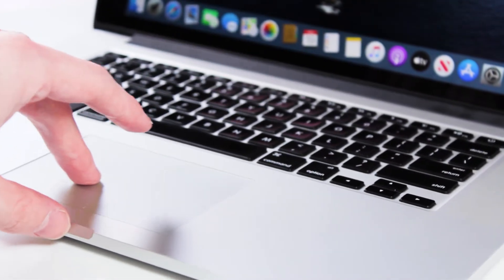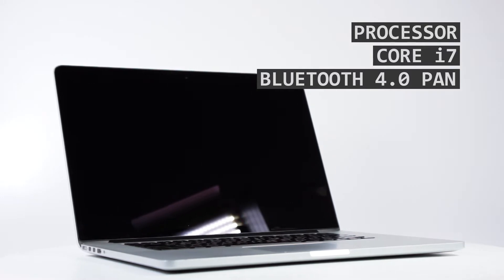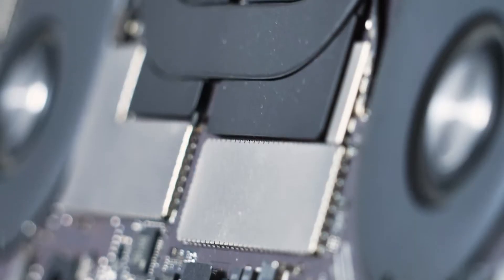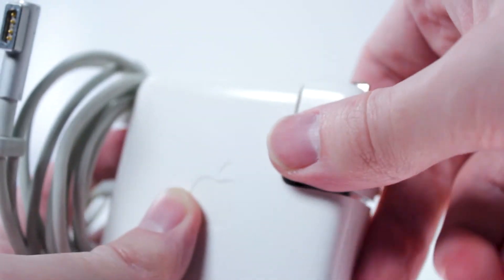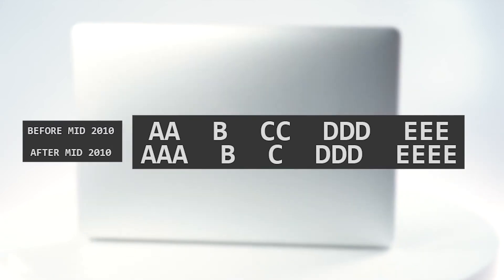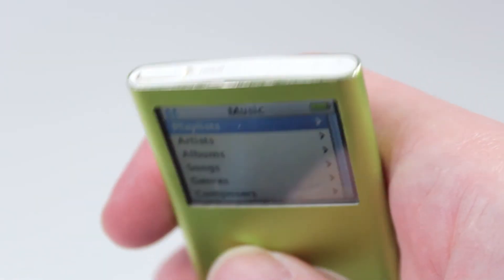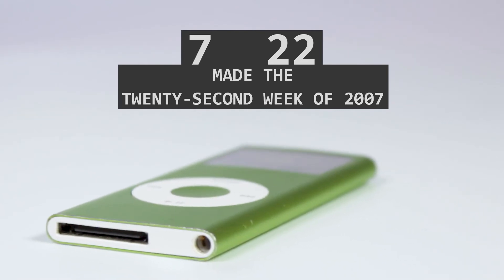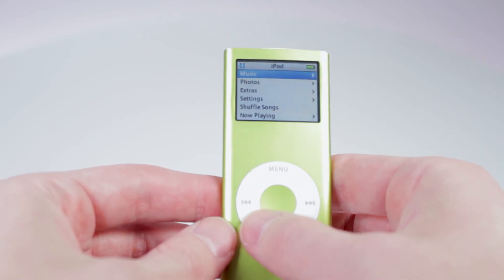Apple Serial Number Decoder and Model Lookup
Lookup your Mac Specs by decoding an Apple serial number. Don't have time to decode your serial number yourself?

Decode your Mac's hidden meaning with Techable's Mac Serial Number lookup:

Apple serial numbers identify all of your computer's specs, including each machine's origin. You can think of an Apple serial Number like a VIN number on a car. It identifies your computer and all of the relevant meanings behind your computer. In this video, we break down an Apple serial number and how to decode it.